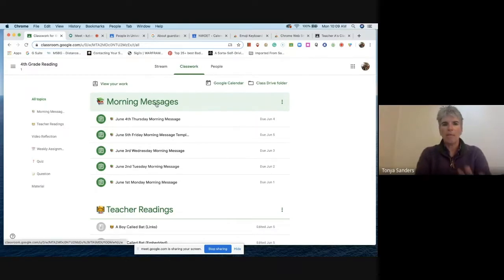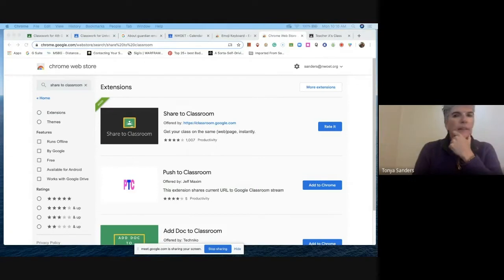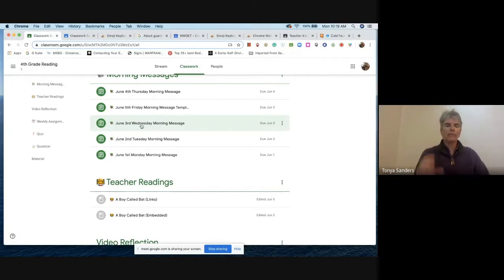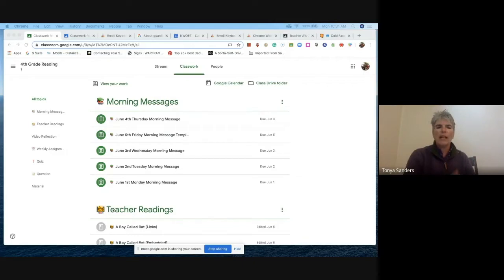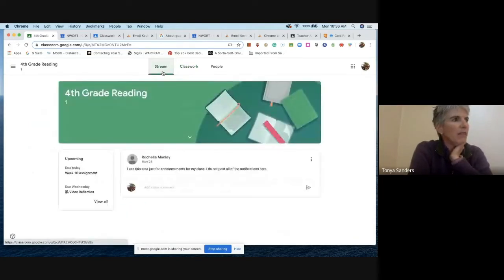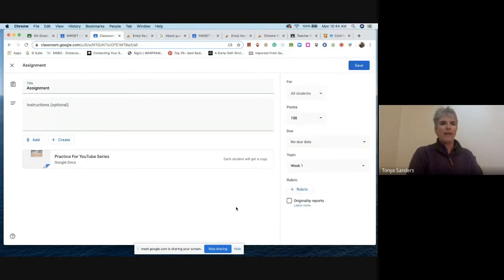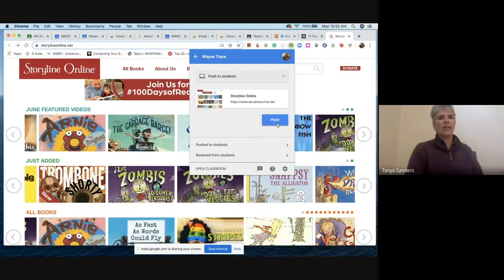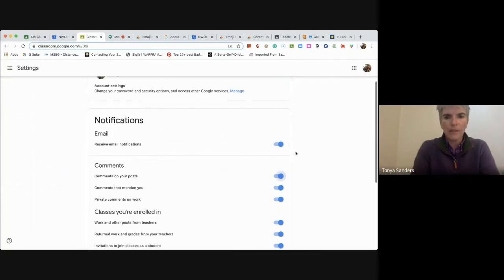Organizing Your Classroom for Less Confusion and More Efficiency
Now that you have made it through emergency/remote learning, let's take that experience and make it better. Learn from the process and adjust your next moves with these simple tips and tricks to help your students be more aware of the structure of your course and what to expect. These simple tips and tricks can release the pressure of accountability for everyone and help the learning process move with ease.

Each of these LIVE PD sessions is their own course. Watch this video and then take the assessment to earn 1.0 contact hours. You must achieve 80% or higher on this assessment to earn a certificate. Here is the assessment link: